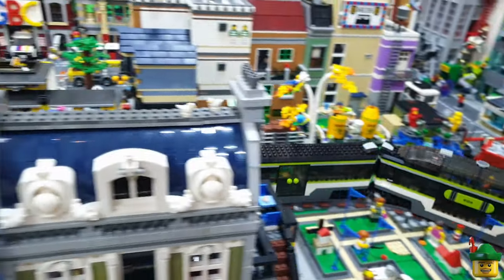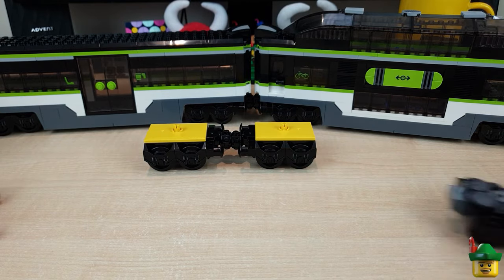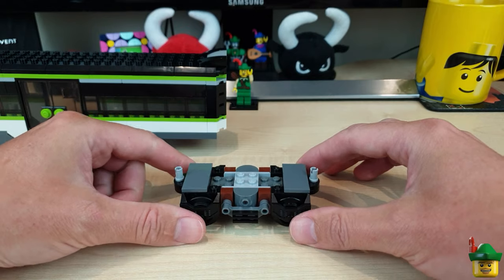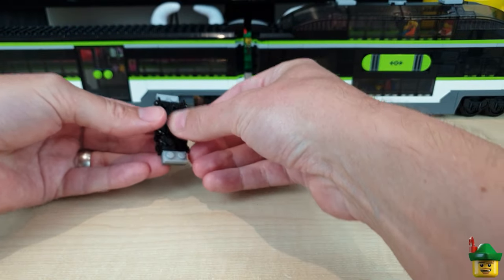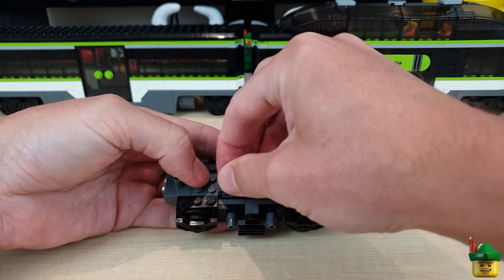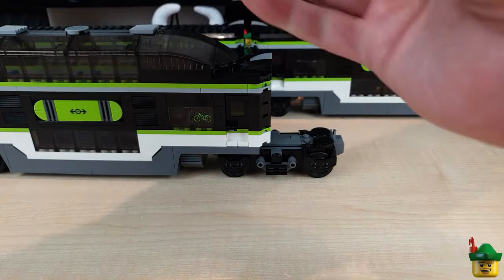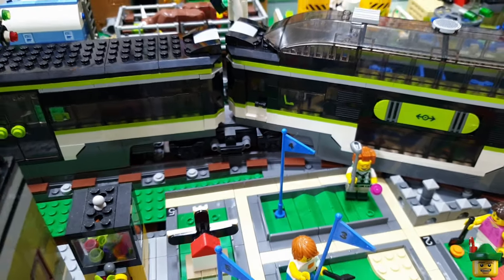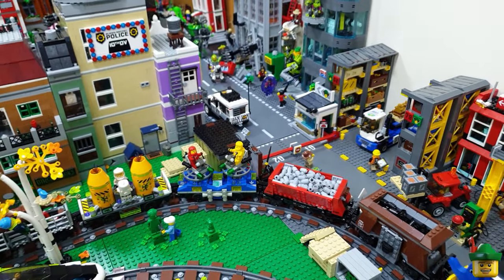LEGO Express Passenger Train - Jacobs Bogies MOC 60337 🚄🚃🚃🏹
PARTS LIST (in addition to two original/old style wheels):
BLACK

SEND STUFF
Nottingham
NG8 9QS
UK